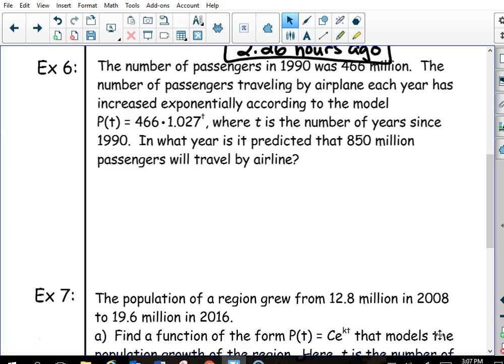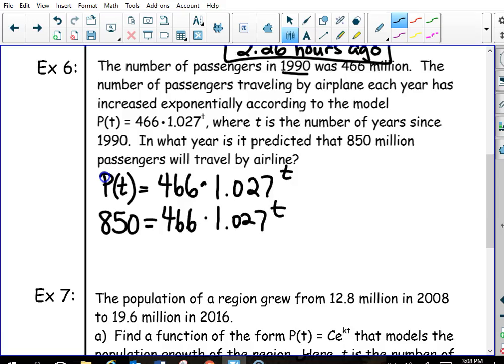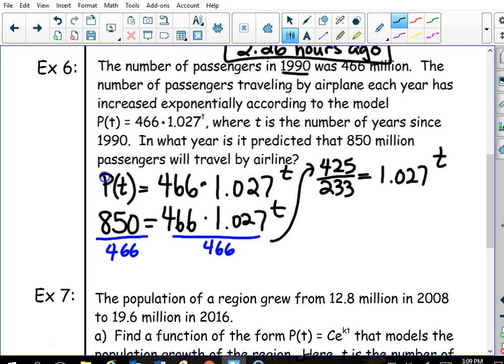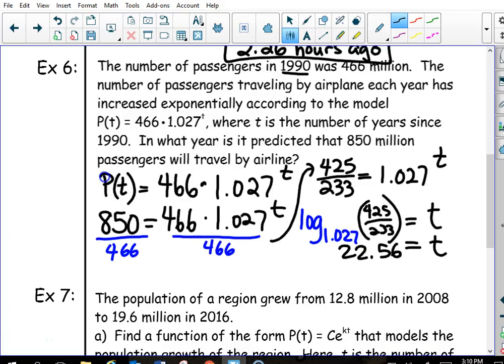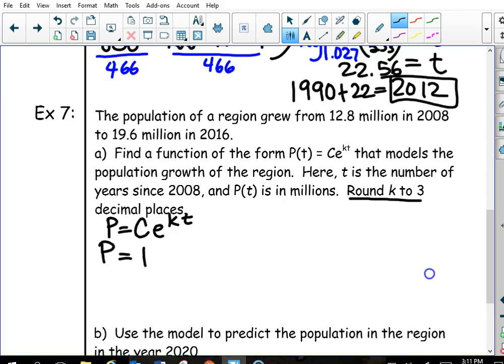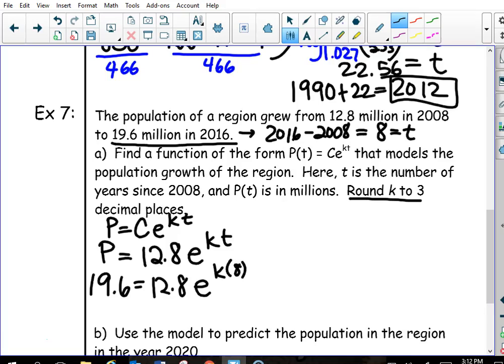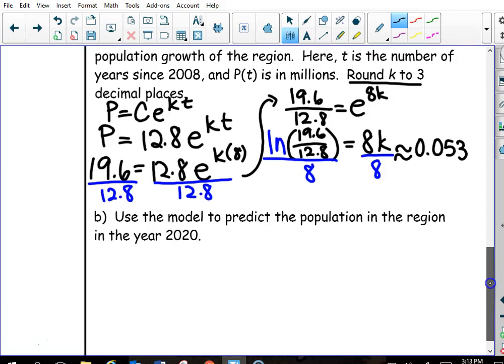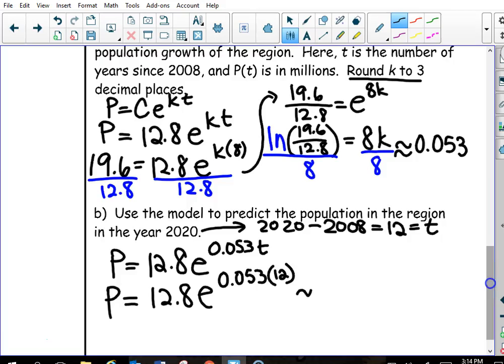Ch4 6 4